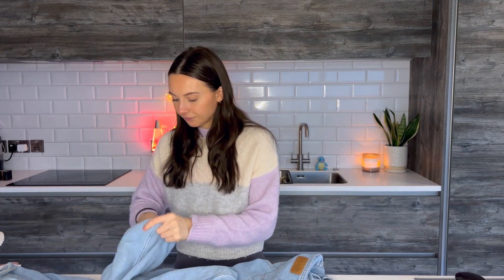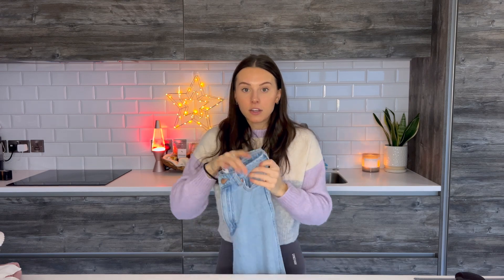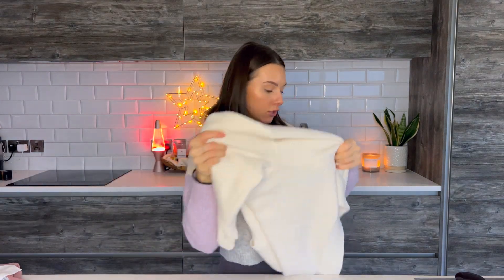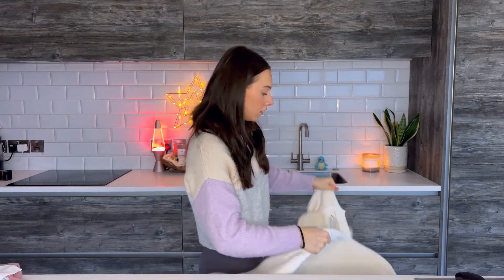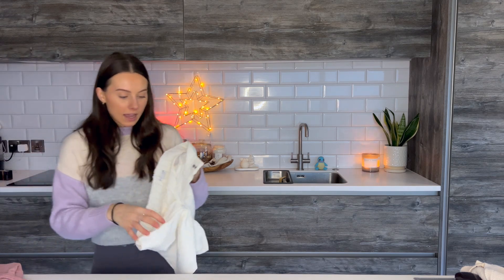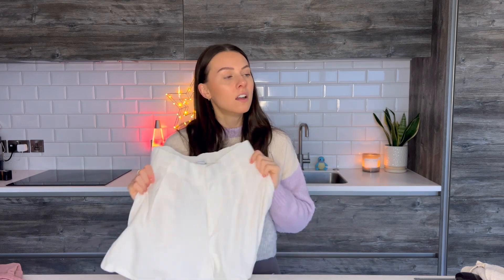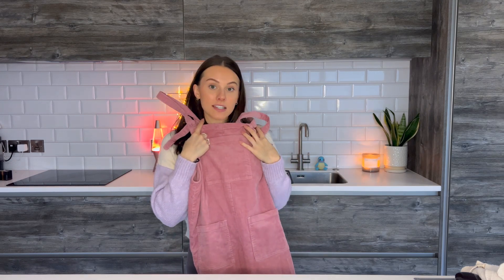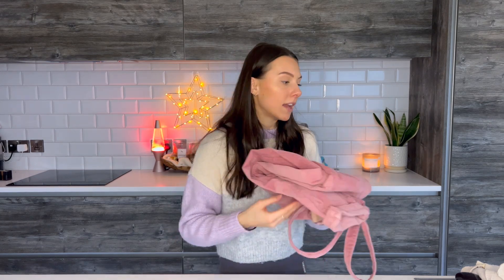Vinted Haul ♻️ | SHOP SECOND-HAND 🛍️ | Save Money and Refresh your Wardrobe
In today's video, I'm sharing my recent Vinted Haul, where I saved £675.01 on the items listed below.

I'll take you through my favourite finds, discuss the Vinted app, and share some insights into how second-hand shopping has allowed me to buy all my clothes last year sustainably, whilst saving me so much money 🛍️💚

🛍️Savings I made:
Laura Mercier setting powder: RRP £37, I paid £19.44

Christian Louboutin: RRP £645, I paid £336.70

Lucy and Yak Dungarees: RRP £65, I paid £32.39

Next Place Mats : RRP £22, I paid £4

Zara Top: RRP £15, I paid £6

Wrangler Jeans: RRP £90, I paid £19.34

🛍️Items not shown:
Cards Against Humanity: RRP £28.86, I paid £9

Apple Pro Airpods: RRP £179, I paid £87.59

Boux Avenue Pyjamas: RRP £30, I paid £10.94

Toddler Timberlands: RRP £55, I paid £31.45

Swarovski Earrings: RRP £85, I paid £19.60

I have bought so much from this app, but I hope this gives you some insight into some of the bargains I have managed to grab. All items were either new with tags or worn in great condition.

This video is not sponsored, I just love the app and saving money whilst shopping second hand. 🦋

I hope you have enjoyed this video and found it useful.

I will be sharing some of my favourite organisation and storage tips, that have helped me organise my home while saving money.